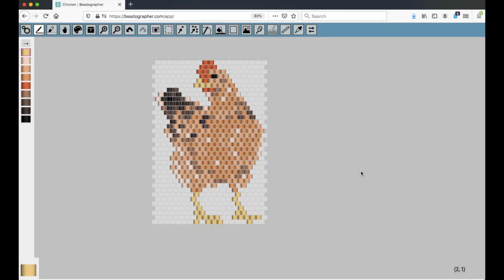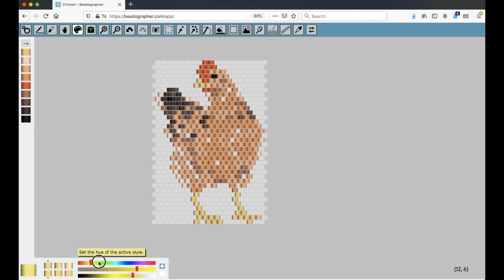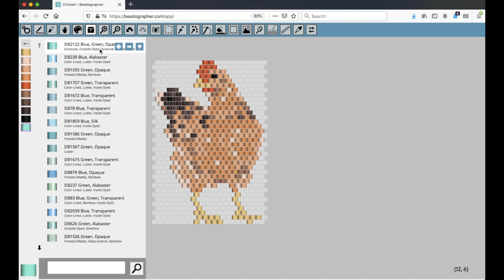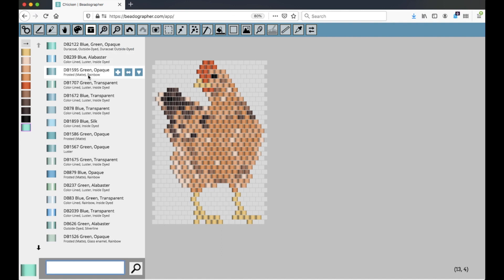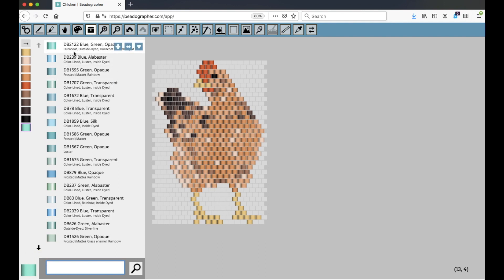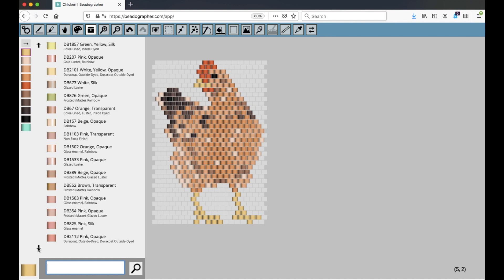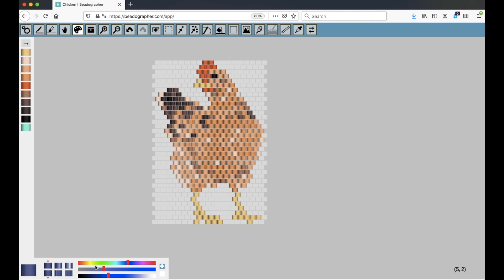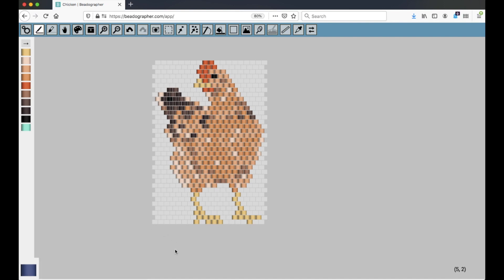ARCHIVED: 15.0 Bead Library (Part 1 of 3)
This video introduces the Bead Library. It shows how to look up bead products based on the closest match to swatches in your palette, as well as to a color you set for the Active Style Bead using the Color Picker menu.